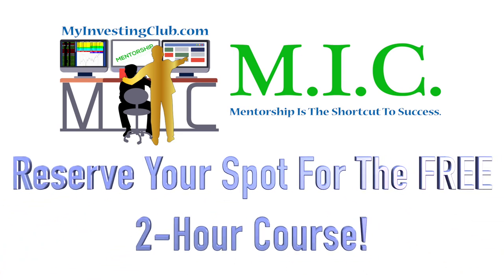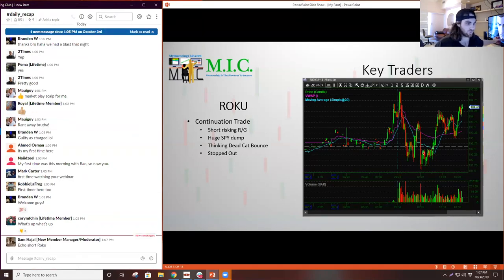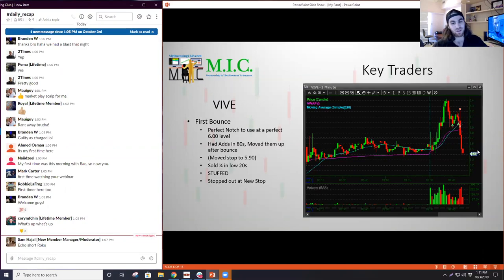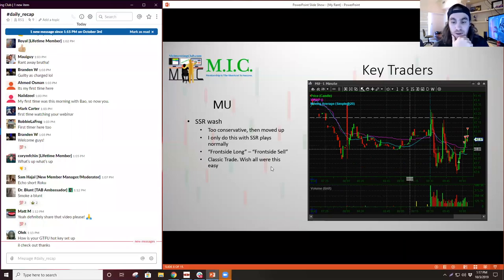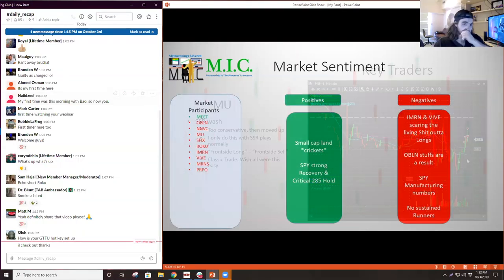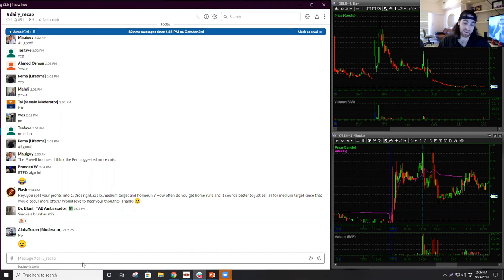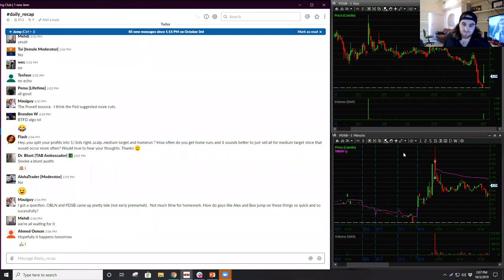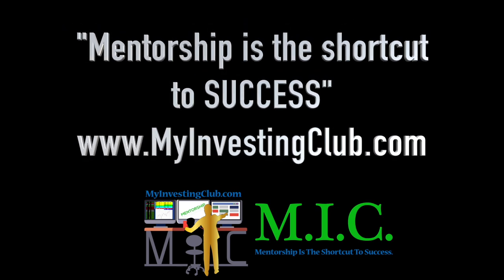Controlling FOMO w/ Alex Temiz | Trade Recaps | MIC Strategy Webinar | Ep. 18 [PREVIEW]